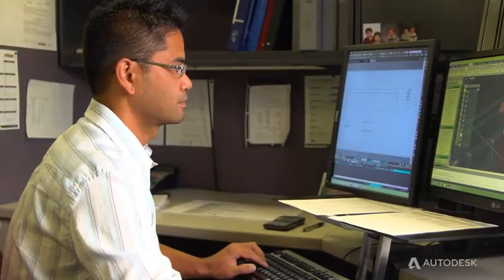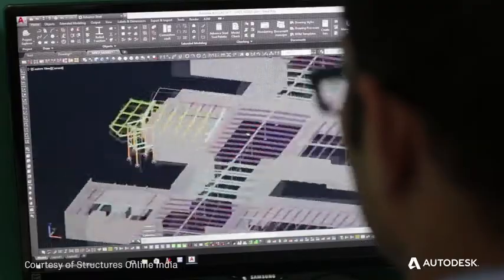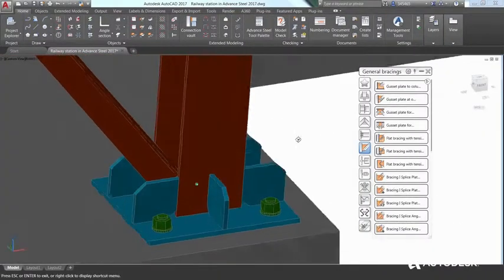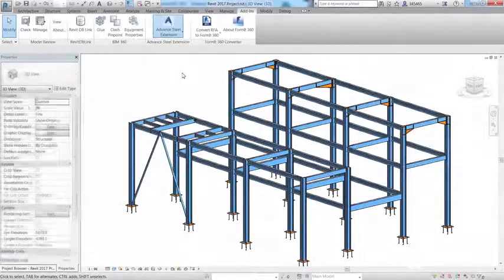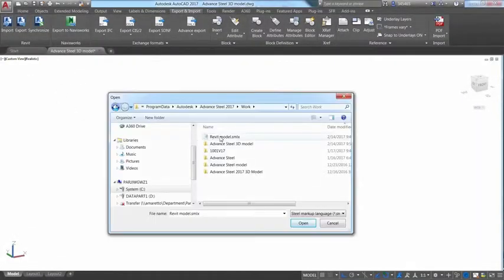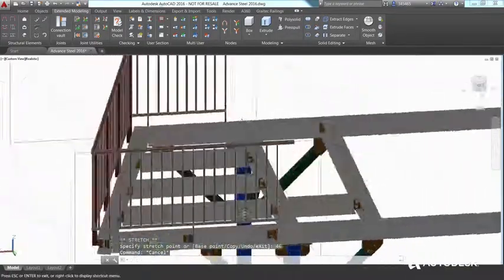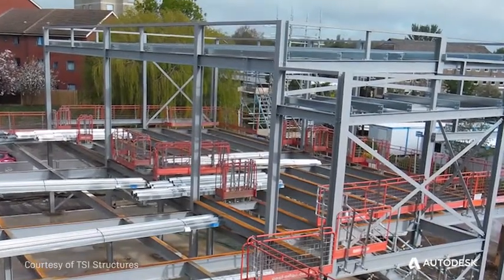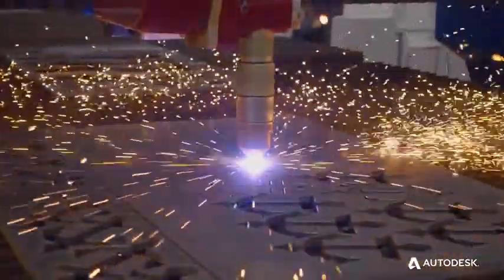Advance Steel, la herramienta para trabajar con acero.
Mira en el siguiente vídeo cómo los ingenieros estructurales utilizan la solución Advance Steel de Autodesk para acelerar el diseño, los detalles, la fabricación y construcción de acero.